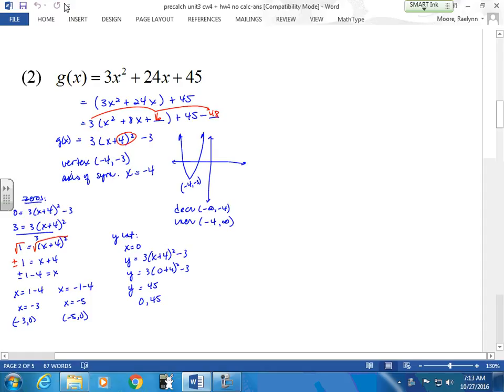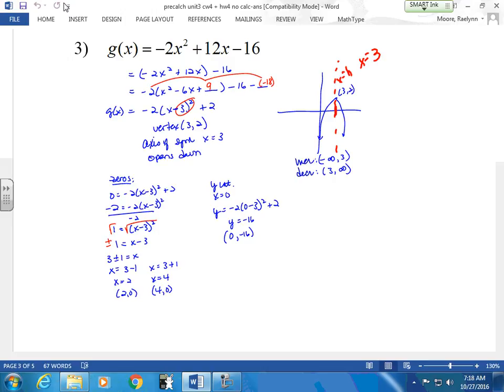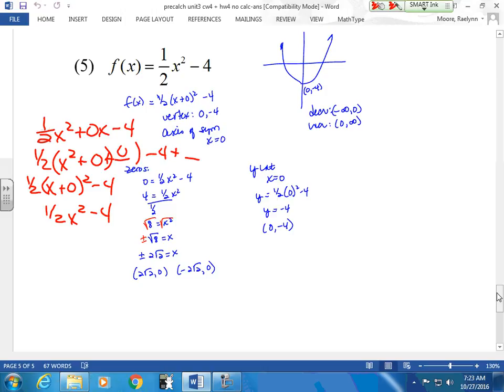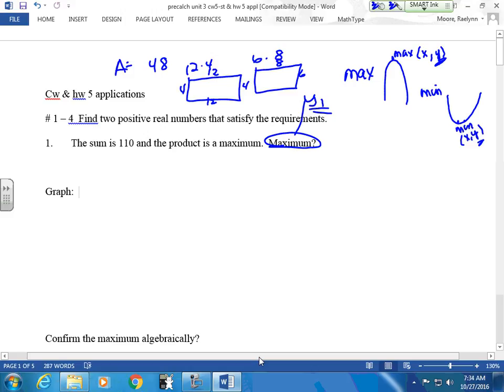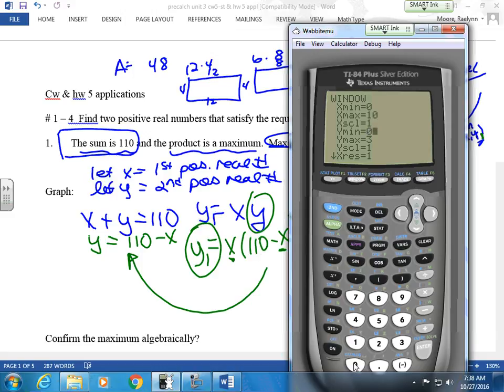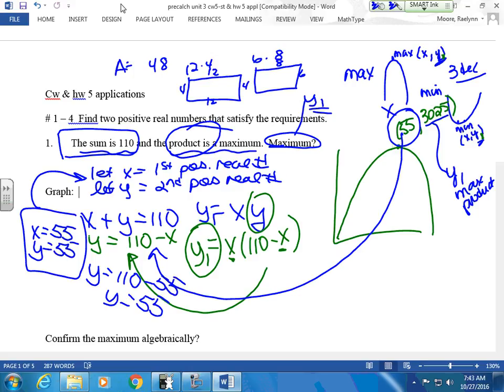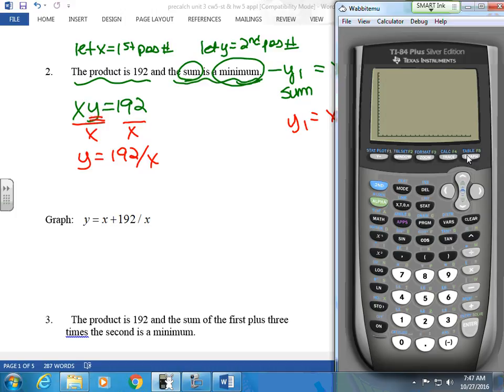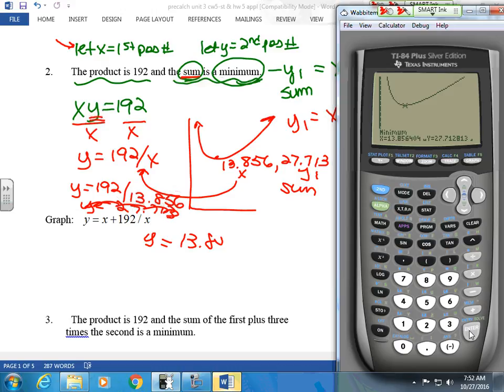October27 precalch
october 27 precalch